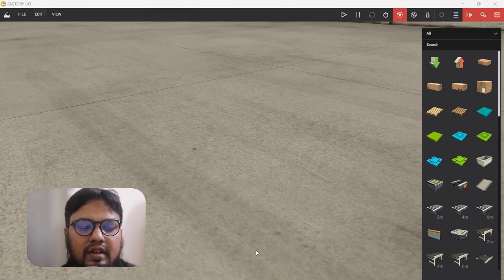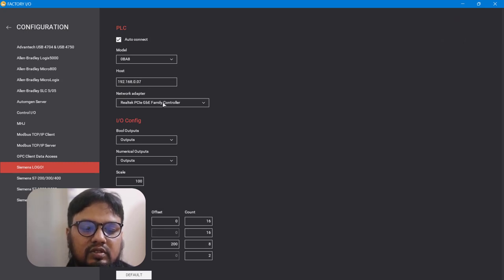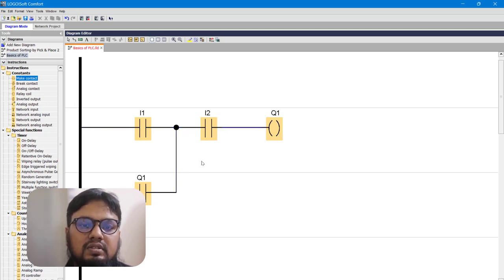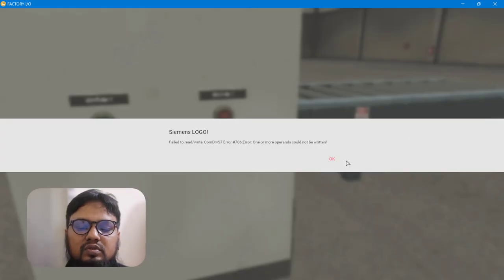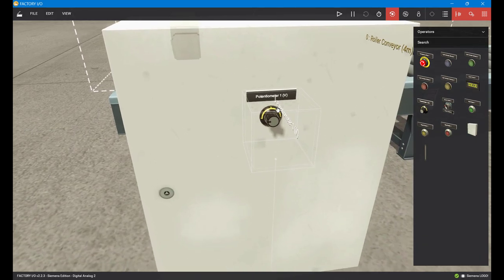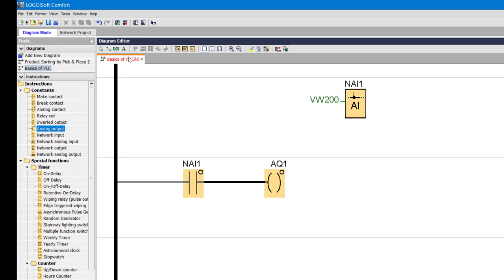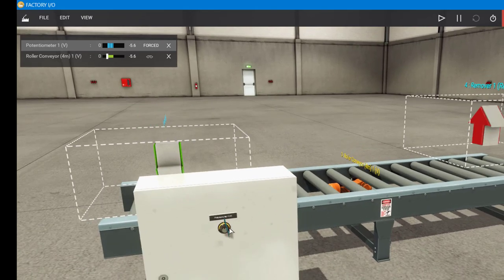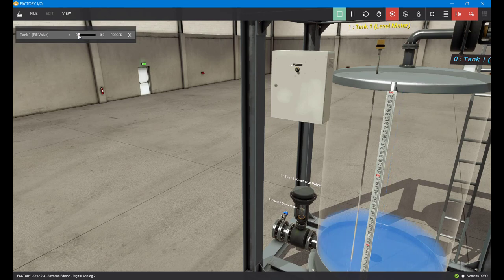Concept of Digital & Analog Input Output Contacts using LOGO PLC & Factory IO